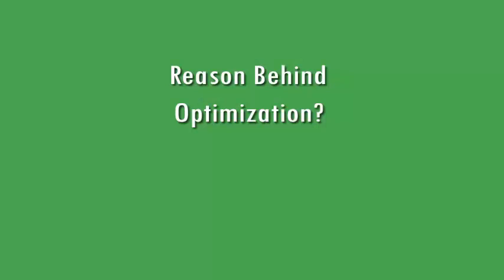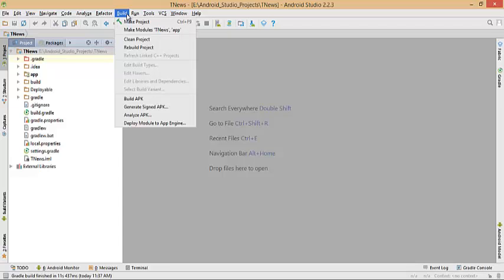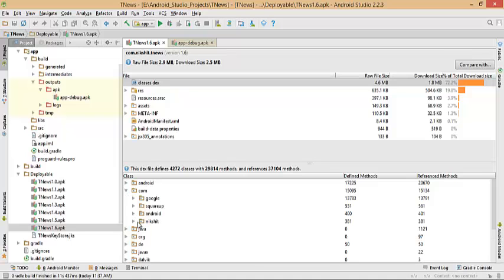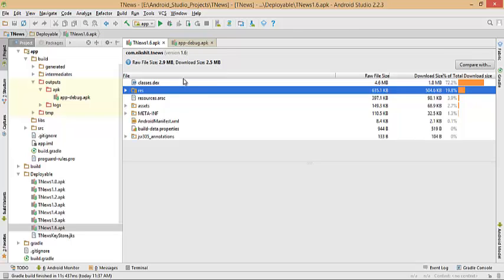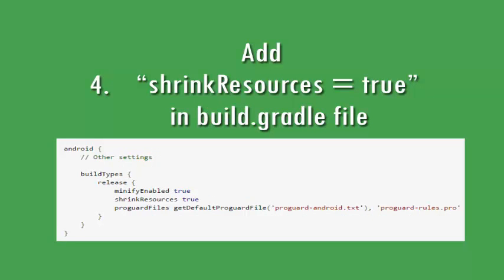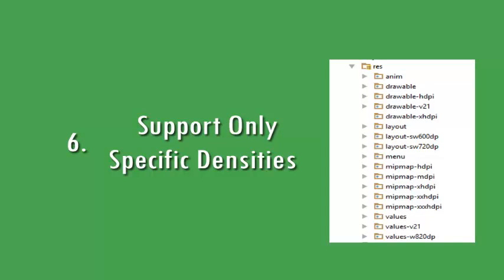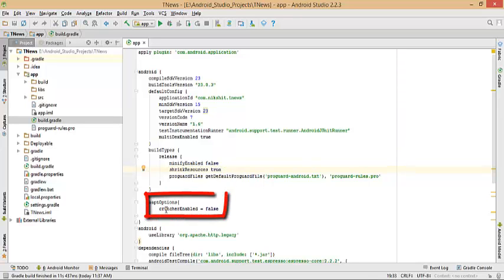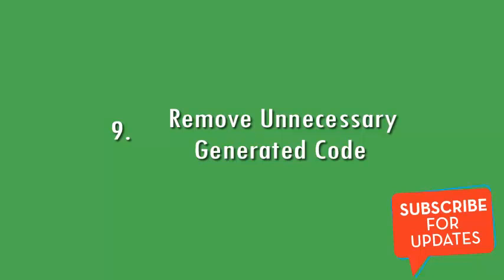Optimize Android .apk size in Android Studio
Factors mentioned below are considered while optimizing apk:
1. APK Analyzer tool
2. Reduce Resource Count and Size
3. Remove Unused Resources
4. Add "shrinkResources = true" in build.gradle file.
5. Minimize Resource Use from Libraries
6. Support Only Specific Densities
7. Reduce Animation Frames
8. Crunch PNG Files
9. Remove Unnecessary Generated Code